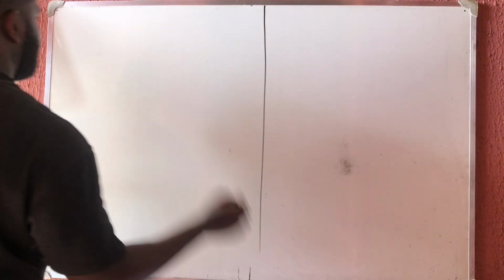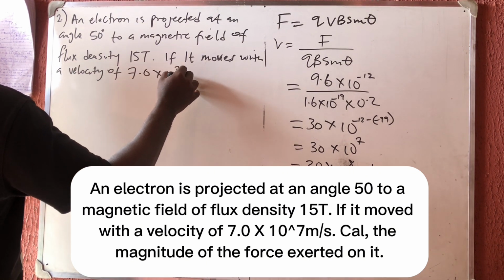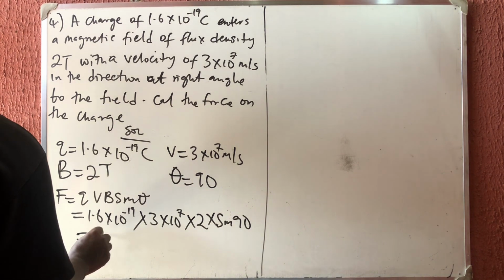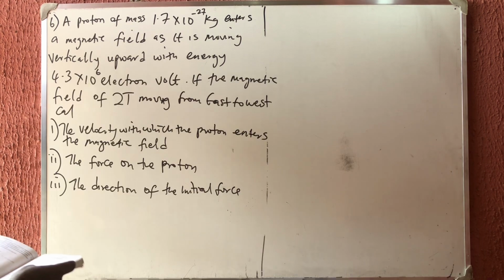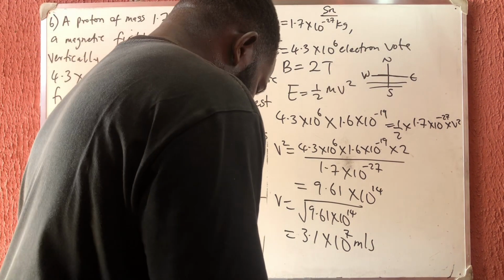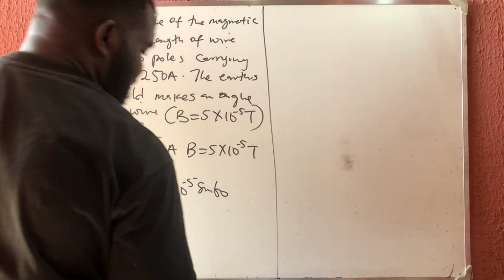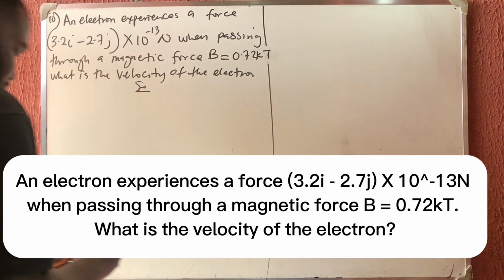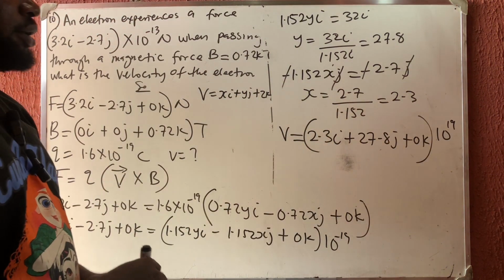Magnetism | Magnetic force fields | All Calculations involving Magnetism